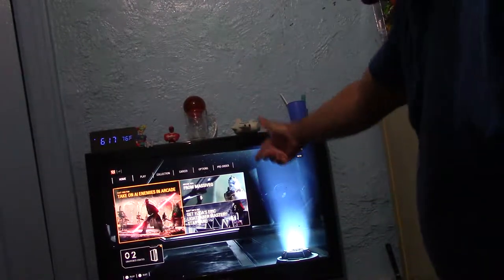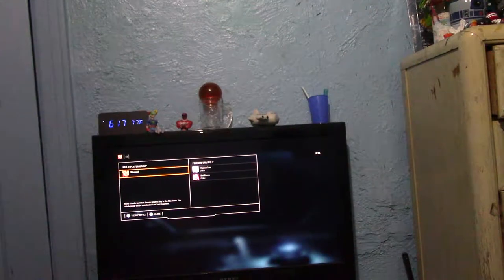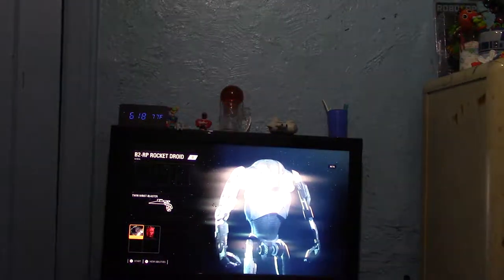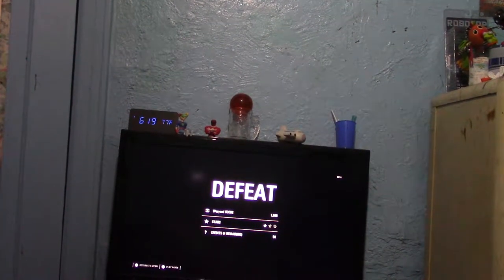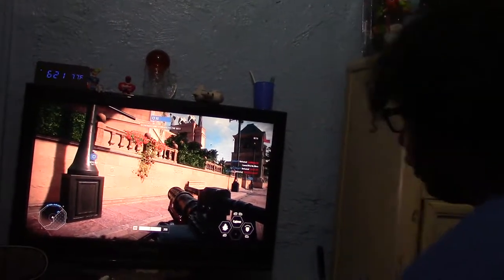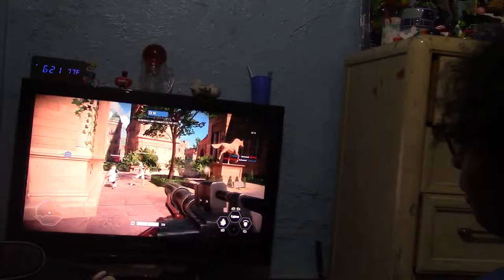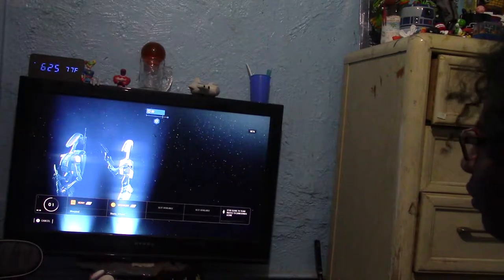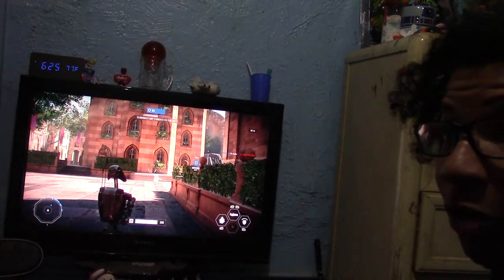Battlefront 2 Beta First play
Don't have any clue what I'm doing but had to try it today... Much better once you get used to it. Every upgrade is skill and merit based, brilliant idea. Could be the best BF to date. Hopefully the level design is more diversified.